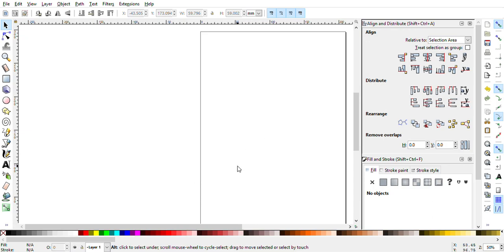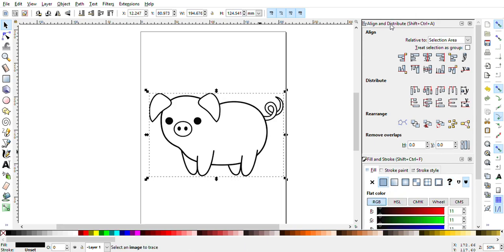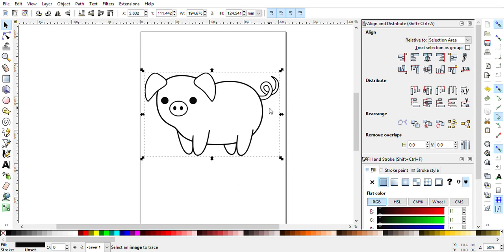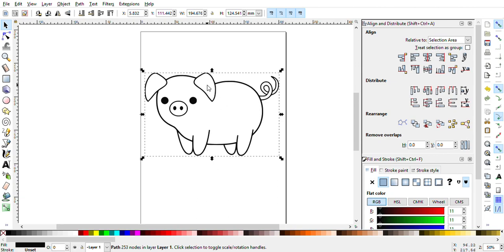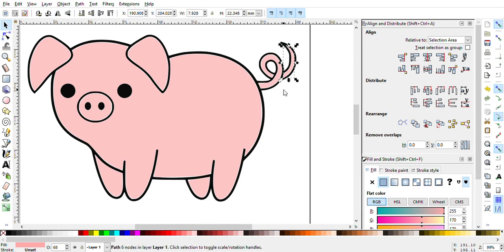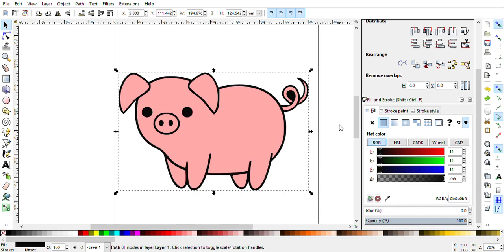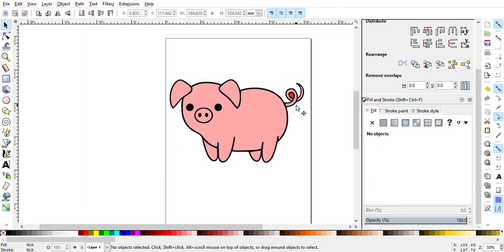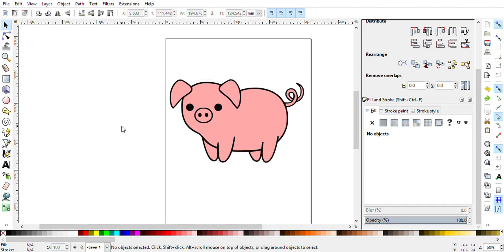Creating an SVG from coloring pages with Inkscape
Creating an SVG with inkscape is fairly easy.
1. Search google for an outline of the image. Example...PJ Mask outline.
2. Save and then import into Inkscape.
3. Trace Bitmap
4. Fill in color if you want it.
5. Save as SVG.
DONE!

This video will go over step by step instructions.